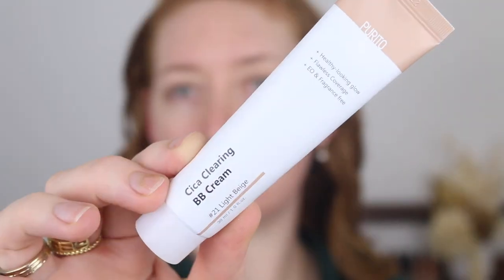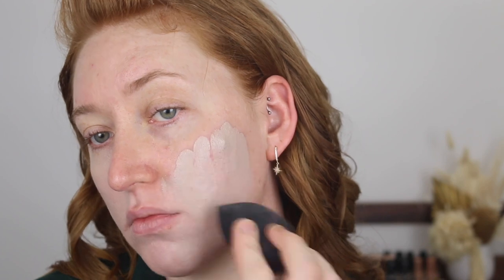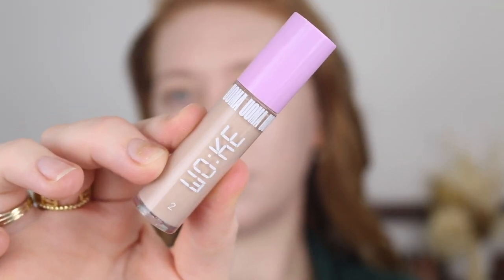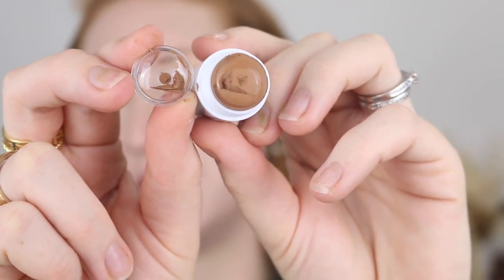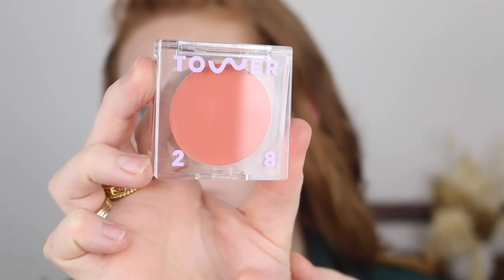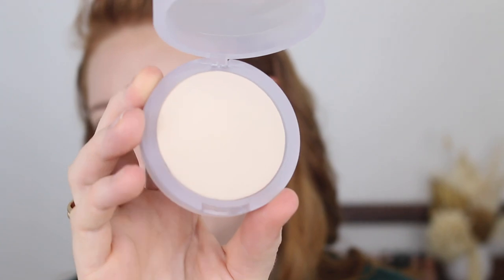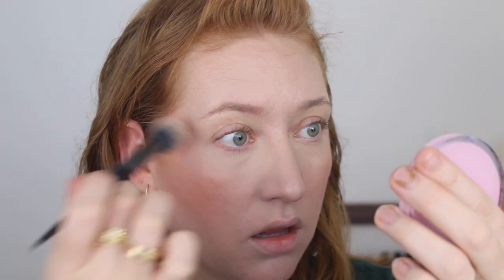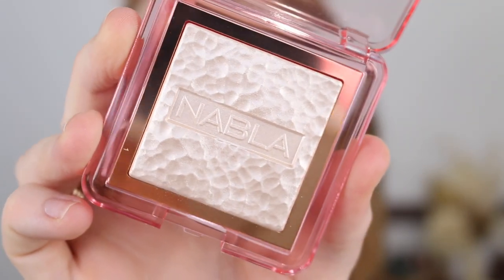Makeup Brands I've NEVER Tried Before | omg i've been missing out 💕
I'm dipping into some new brands I've never used before! We've got Purito, Kosas, Tower 28, Milk Makeup, Nabla & Uoma Beauty!! Let me know your thoughts on any other products I need to try 🤩

Earrings - Celeste
Rings - Rope Mini & Conagh

*Purito BB Cream in 21 Light Beige
*Uoma Beauty Stay Woke Concealer in White Pearl T1
(I said Fair Lady in the video but I  used White Pearl)
*Milk Makeup Bronzing Stick in Baked
*Tower 28 Beach Please Balm in Rush Hour
*Colourpop Quad in Dare to Bare
Essence Double Trouble Mascara - (not one one yet)